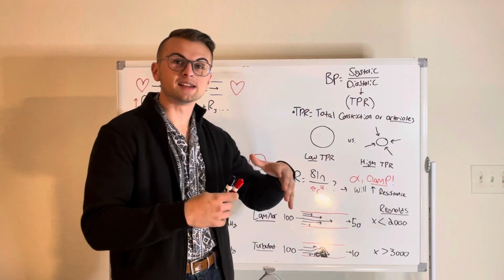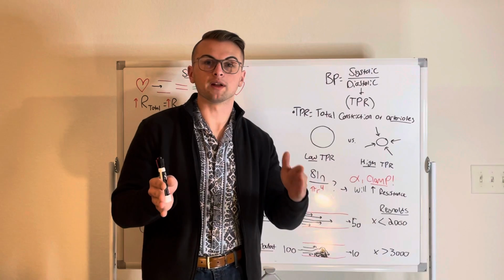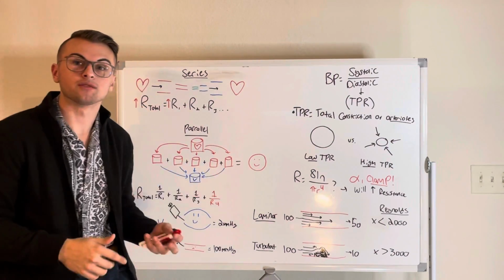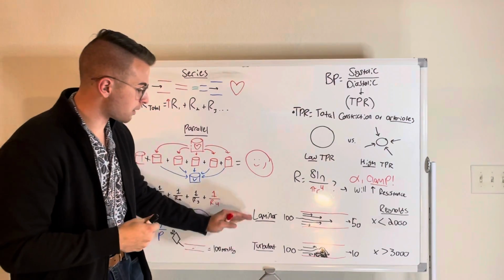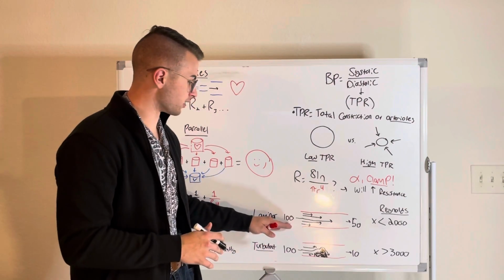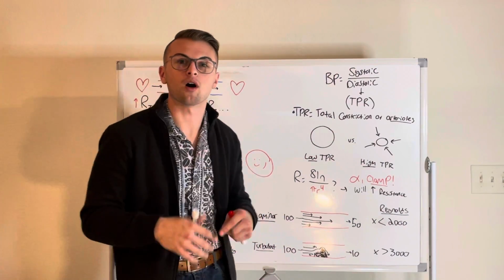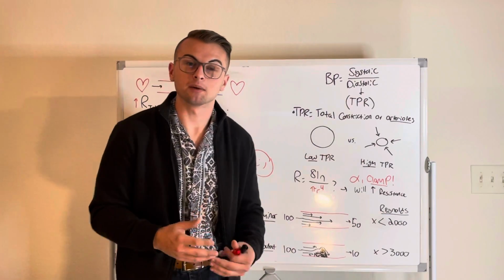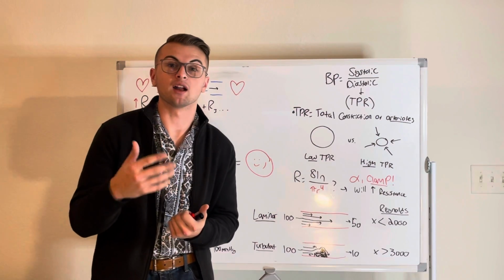NCLEX Prep: HEMODYNAMICS (2/3) TPR, Series vs. Parallel, Laminar vs. Turbulent, and Compliance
What is total peripheral resistance? Series vs parallel arrangements? Laminar and turbulent flow determined by Reynolds number? Compliance?!? All of these complex terms can be very confusing, so lets break it down in the simplest way possible!